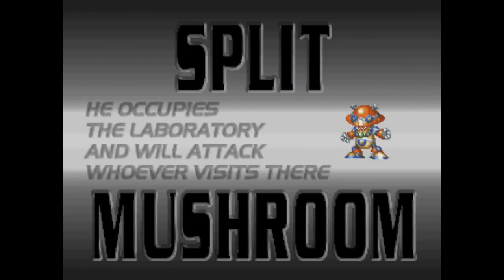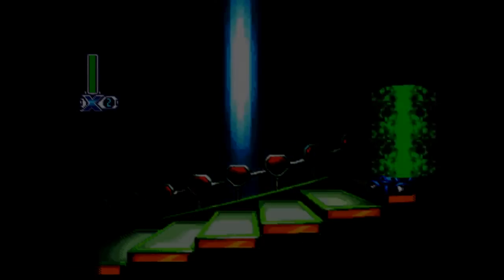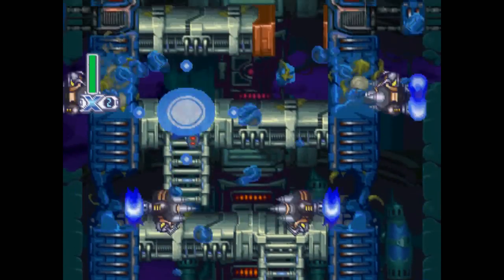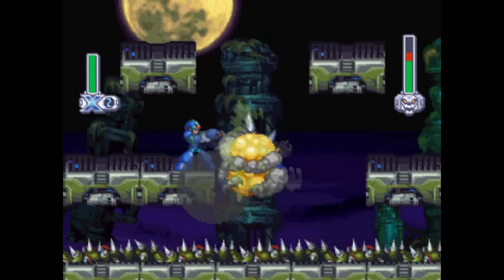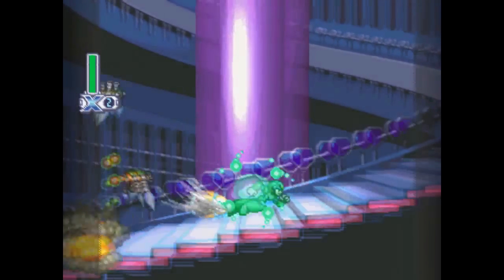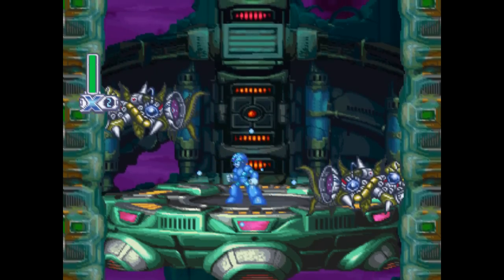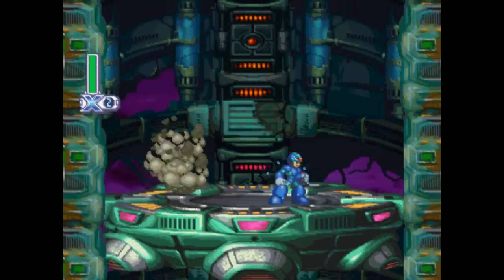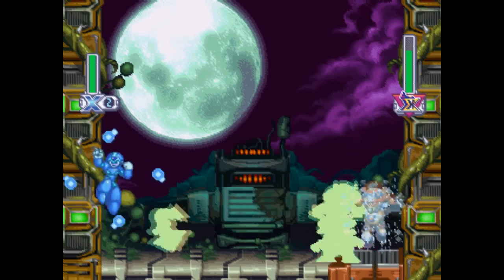Mega Man X4 Minimalist Speed Run - Split Mushroom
Part 8 of the MMX4 minimalist speed run.

NOTE: This commentary is OPTIONAL. Check the video response beneath this video for a music-only version of the stage.

This is a speed run through X4, in its entirety, under the following restrictions: no upgrades, no items, no weapons, no damage.